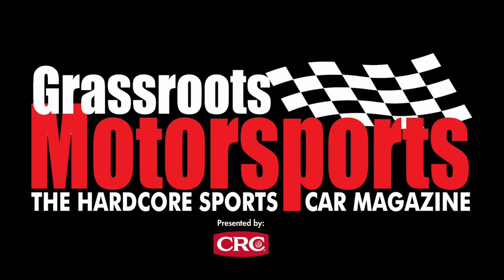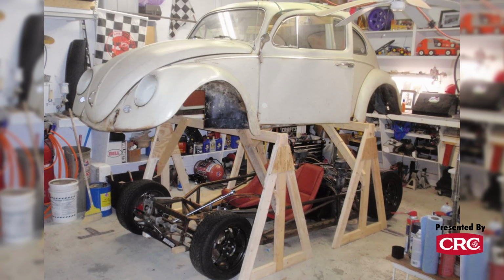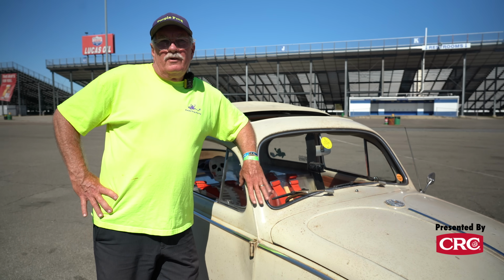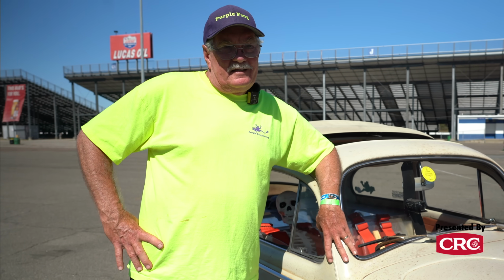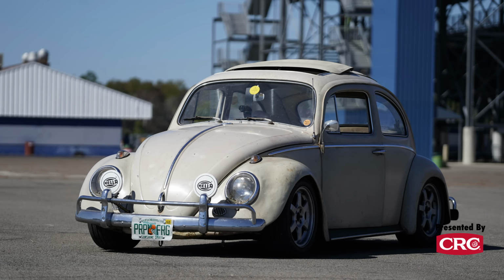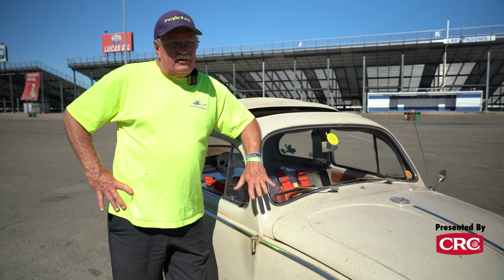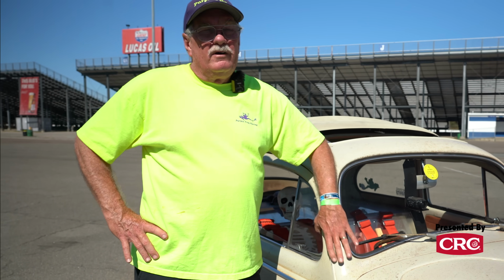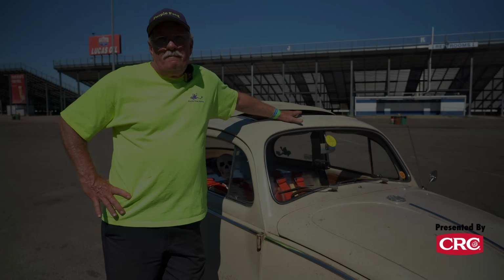This Porsche-Powered VW Bug Screams to 6800 rpm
This is not your average vintage Volkswagen Beetle. This 1963 Bug body sits atop a fully custom tube chassis fitted with independent suspension all around and powered by a mid-mounted, air-cooled Porsche engine. Is it basically a Porsche Cayman? Let us know what you think.